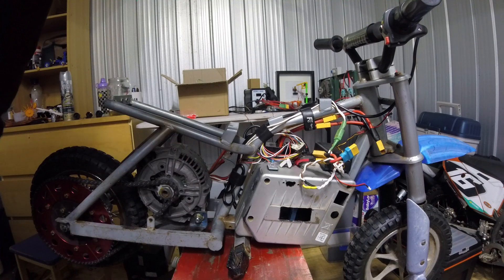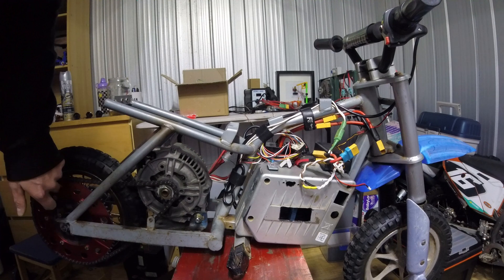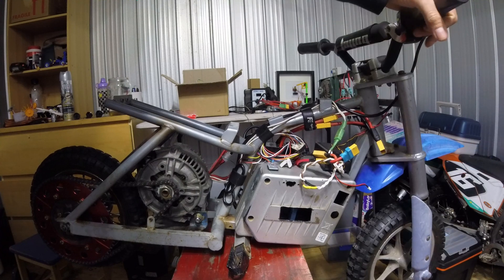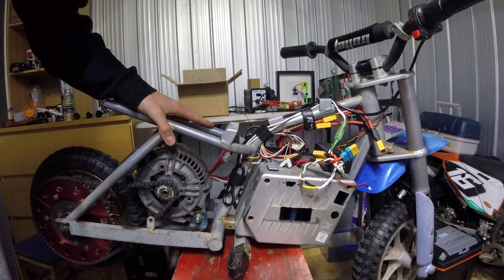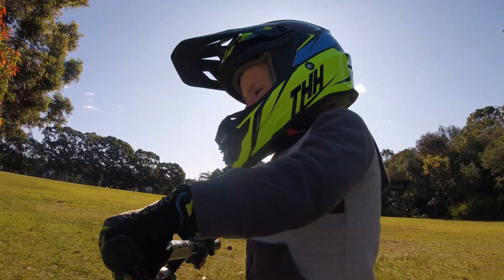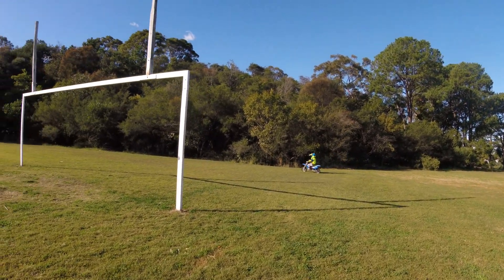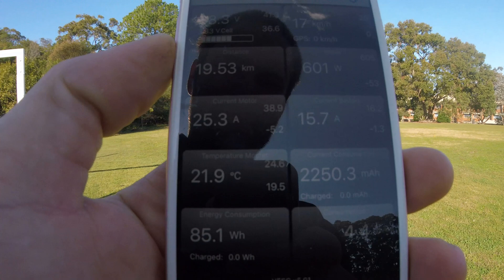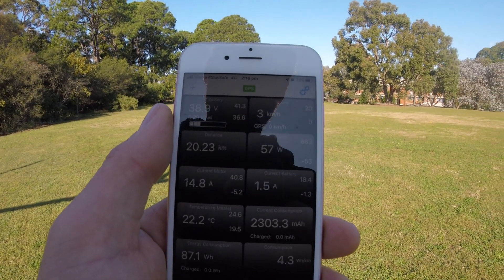converted alternator plus vesc 6.6 fitted to razor mx 350 part 2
HI

I have finally got my son's razor mx 350 built!!  He loved the first day riding it, we came home with about 30% battery left.  The alternator is a 120 amp 12v from a car that I converted to a brushless motor.  I have 3d printed a 13T front sprocket out of nylon and its holding out well (I didn't think it would) and a 70T rear (its huge!!) lol.  I will probably reduce the size of the rear to gain some top end but for now my son is driving pretty slow so until he keeps maxing out the top speed I will leave it as is.

The battery I am using is 18650s 10s6p which I got from some Stihl backpack batterys. They hold 110 cells in 10s but in 5s packs joined.  I finally got the vesc 6.6 water cooled 200amp after waiting 3 months for due to covid!!  Loving the vesc 6.6 so far doesn't seem to get hot!!  At some point I will setup the load bench again and test it out.  I wired in a blue tooth module which connects to my phone for quick easy adjustments and monitoring temp, battery and current ect.

I've been thinking of taking the pot out of the pwm controller and installing a 3  position switch - so 1 down would be off, 2 would be 12v to the coil for pulling away and 3 would be around 5v for top speed - just like gears!!

I had a current limit of 120amp when I ride it and the first time I rode it I came off the back lol.  For my son I have the limit set to 60 amp's which is plenty for him at the moment.

Using the links below will help me run my channel if you then make a purchase from Banggood.

Here is the link for the vesc 6.6 water cooled

40A DC Motor Speed Control Module PWM